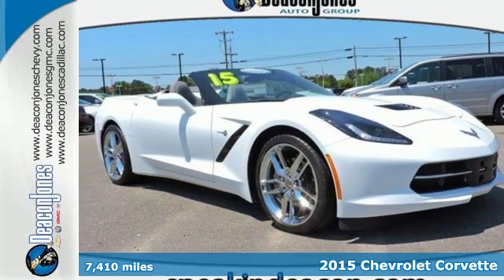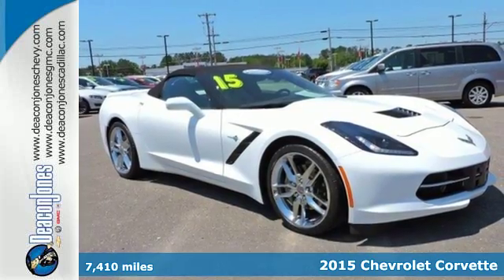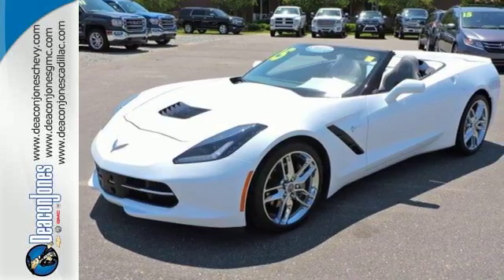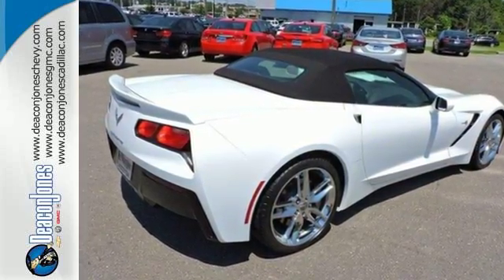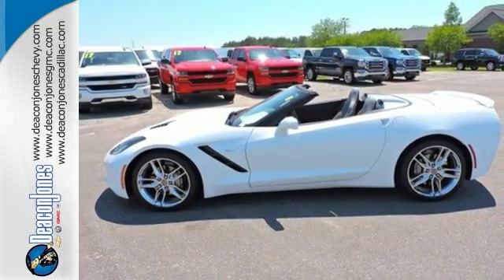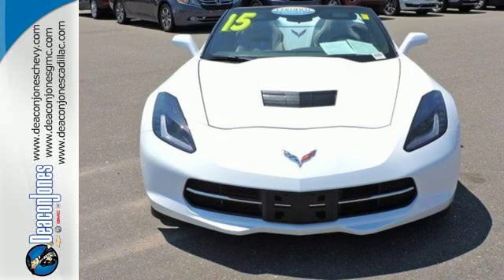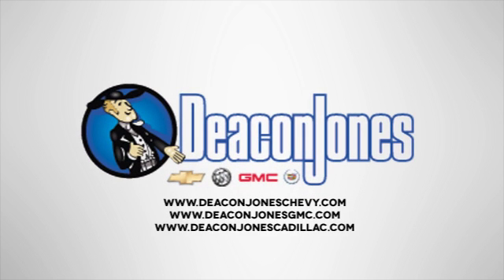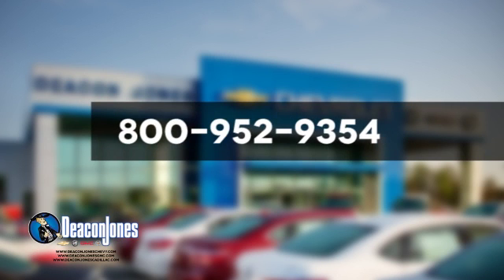2015 Chevrolet Corvette Smithfield NC Selma, NC DW9184 - SOLD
Year: 2015
Make: Chevrolet
Model: Corvette
Trim: 2dr Stingray Conv w/1LT
Engine: 6.2L 8 Cylinder Engine
Transmission: 8-SPEED A/T
Color: Arctic White
Interior: Gray
Mileage: 7410
Stock #: DW9184
VIN: 1G1YB3D74F5111192
Chevrolet Certified, ONLY 7,410 Miles! PRICED TO MOVE $500 below NADA Retail!, EPA 29 MPG Hwy/16 MPG City! Leather Interior, Back-Up Camera, ZF1 APPEARANCE PACKAGE, Premium Sound System, Dual Zone A/C, Satellite Radio AND MORE! KEY FEATURES INCLUDE: Leather Seats, Back-Up Camera, Premium Sound System, Satellite Radio, Onboard Communications System, Dual Zone A/C Remote Trunk Release, Keyless Entry, Steering Wheel Controls, Electronic Stability Control, Heated Mirrors. OPTION PACKAGES: WHEELS, CHROME ALUMINUM 19 x 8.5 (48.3 cm x 21.6 cm) front and 20 x 10 (50.8 cm x 25.4 cm) rear, ZF1 APPEARANCE PACKAGE includes (Q7S) 5-split spoke, Silver-painted aluminum, 19 front and 20 rear wheels, (XFJ) P245/35ZR19 front and P285/30ZR rear, performance summer-only tires and body-color Z51-style spoiler, TRANSMISSION, 8-SPEED PADDLE SHIFT WITH AUTOMATIC MODES, 1LT PREFERRED EQUIPMENT GROUP includes Standard Equipment, ENGINE, 6.2L (376 CI) V8 DI (455 hp [339.3 kW] @ 6000 rpm, 460 lb-ft of torque [621.0 N-m] @ 4600 rpm) (STD), REMOTE VEHICLE STARTER SYSTEM, REAR AXLE, 2.41 RATIO, LIMITED-SLIP, CHEVROLET MYLINK AUDIO SYSTEM 8 diagonal color touch-screen, AM/FM stereo with seek-and-scan and digital clock, includes Bluetooth streaming audio for music and select phones; Pandora, TuneIn radio, Stitcher and Siri Eyes Free for compatible smartphones (STD). EXCELLENT VALUE: 12-Month/12,000-Mile Bumper-to-Bumper Limited Warranty , 6-Year/100,000-Mile Powertrain Limited Warranty, Vehicle History Report , 24/7 Roadside Assistance and Courtesy Transportation WHO WE ARE: Choose from thousands of preowned vehicles at Deacon Jones. Deacon Jones opened his first used car lot in 1974 in Princeton Pricing analysis performed on 5/11/2017. Horsepower calculations based on trim engine configuration. Fuel economy calculations based on original manufacturer data for trim engine configuration. Please confirm the accuracy of the included equipment by calling us prior to purchase.

Address:
1115 North Bright Leaf Blvd